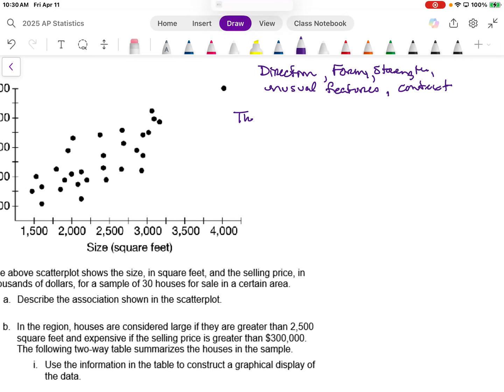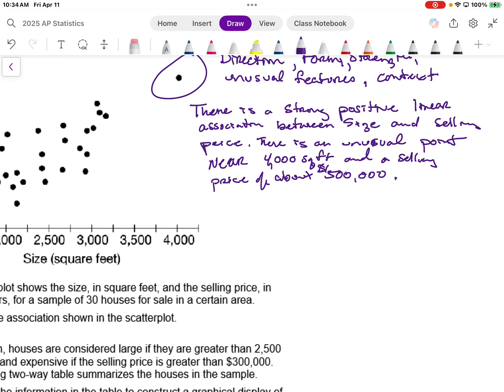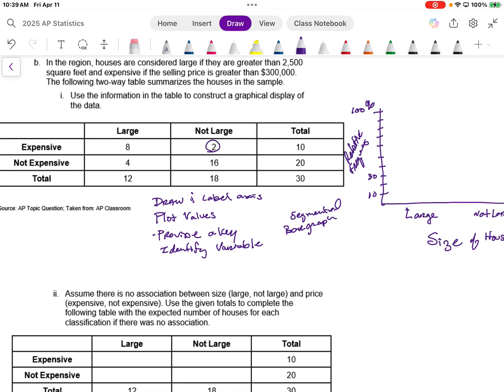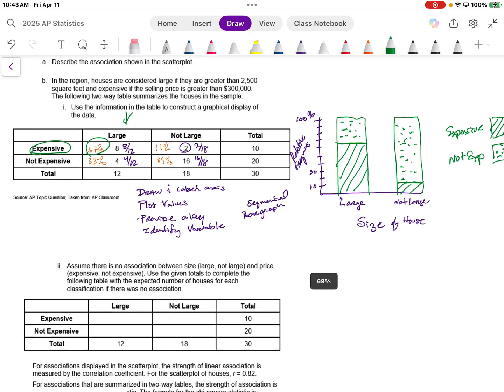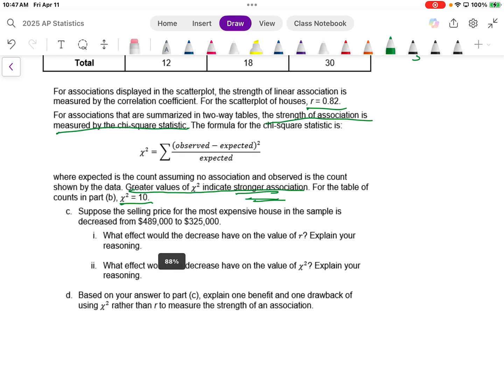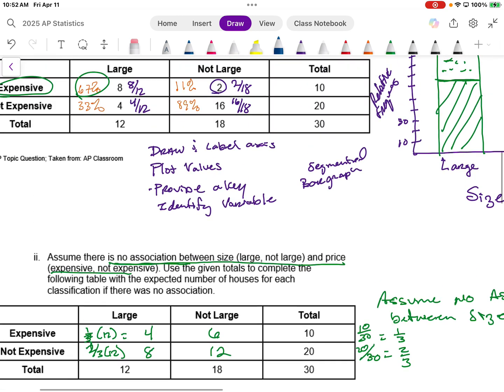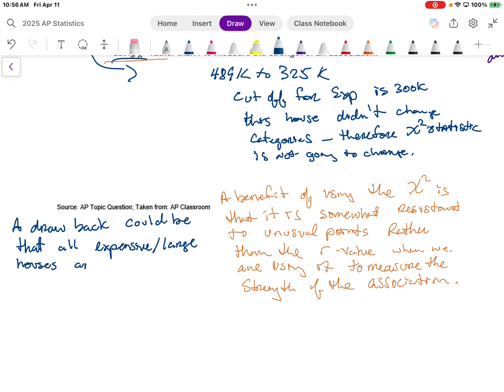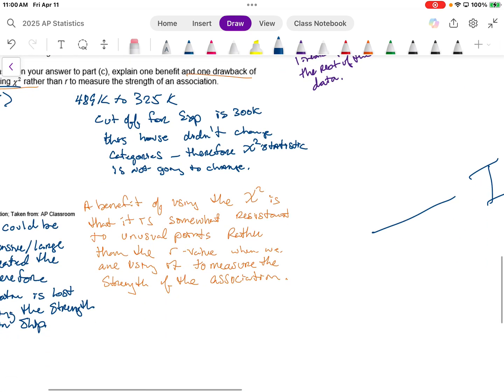AP Stats Investigative Task 1